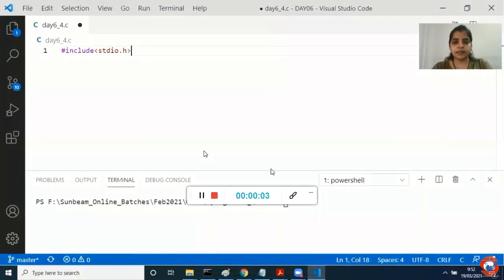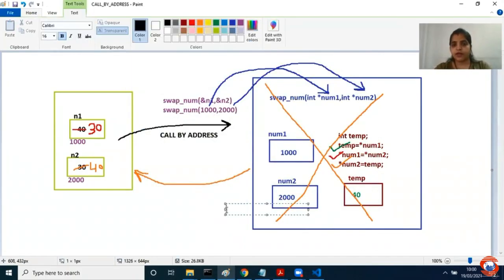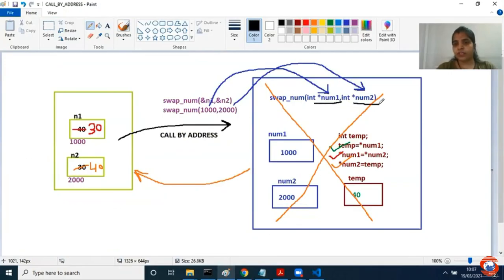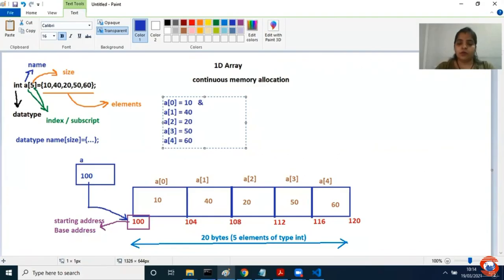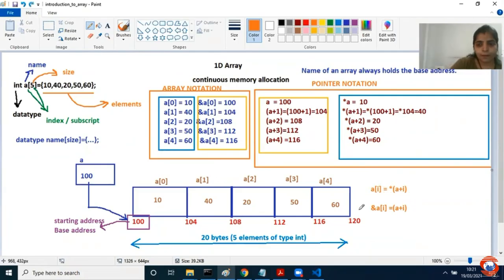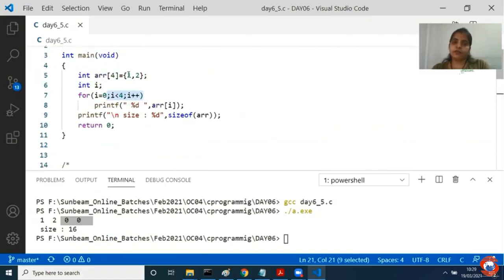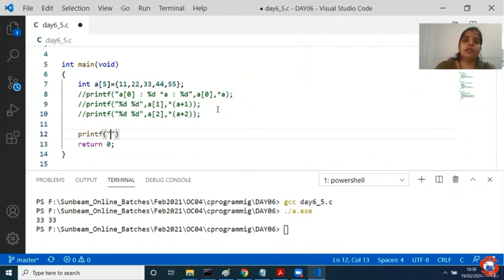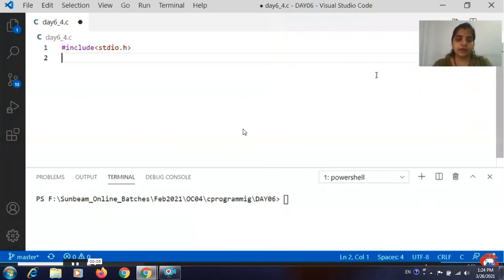08_C language Precat CDAC Lecture sunbeam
cdac next batch,
cdac placement,
C-CAT Examination,
cdac 2026,
cdac,
cdac pune,
cdac interview,
cdac dsa,
cdac course,
cdac mumbai,